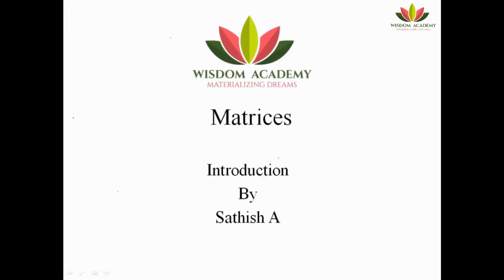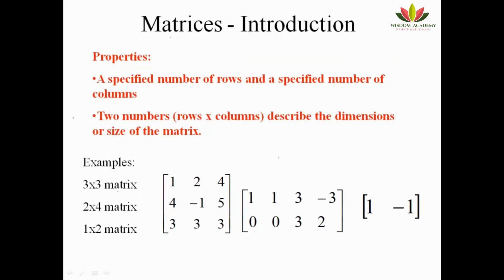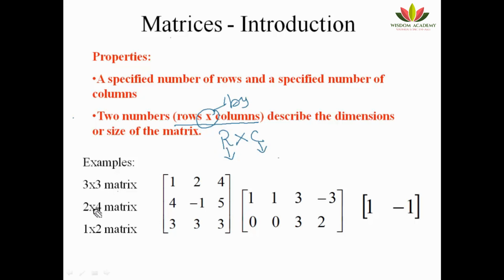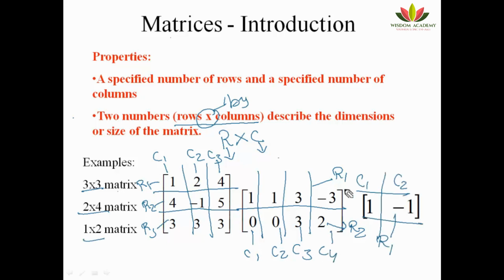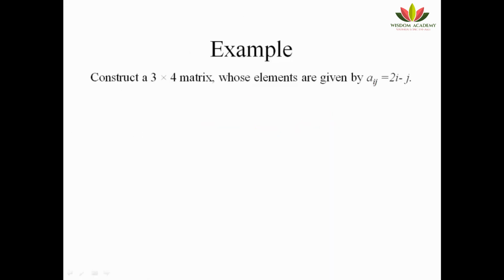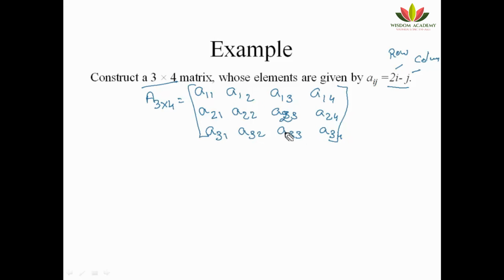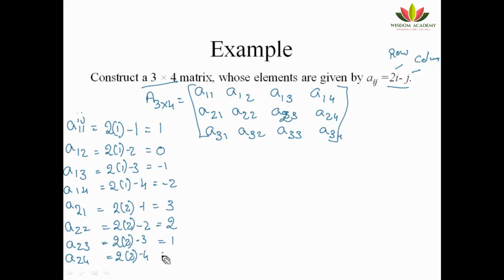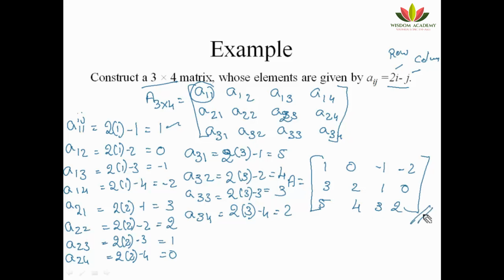Class 12 || Math || Matrix Introduction || CBSE | STATE BOARDS